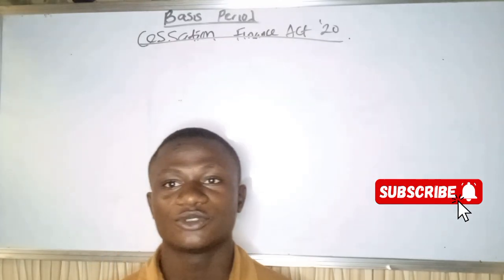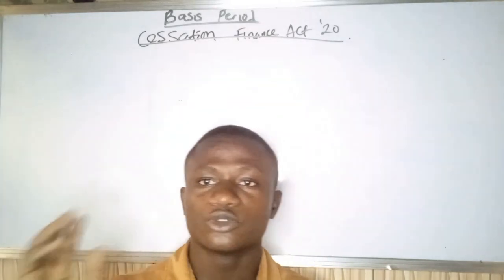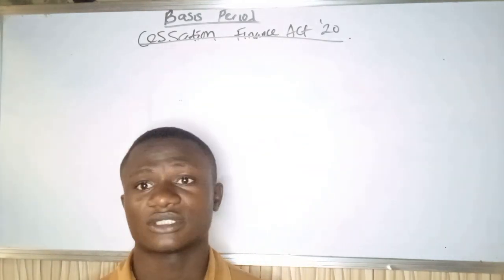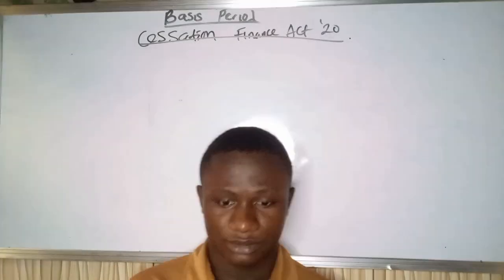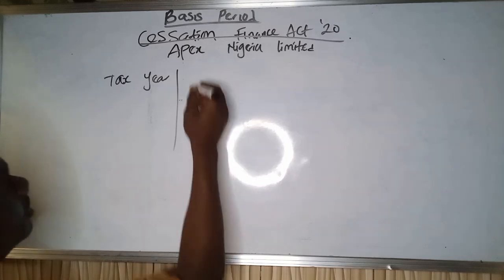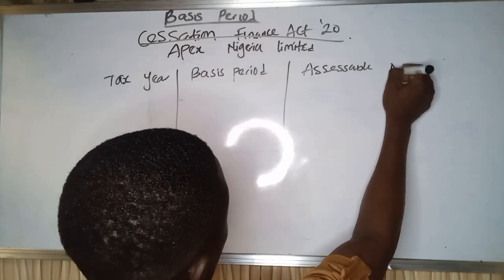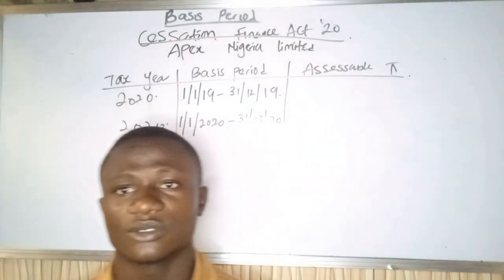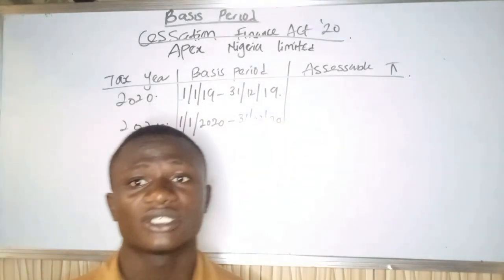BASIS PERIOD || CESSATION || POST CESSATION ADJUSTMENT || FINANCE ACT 20 || ICAN || ACCA